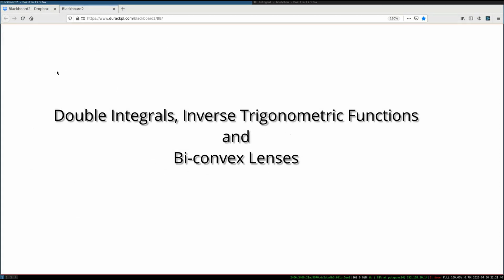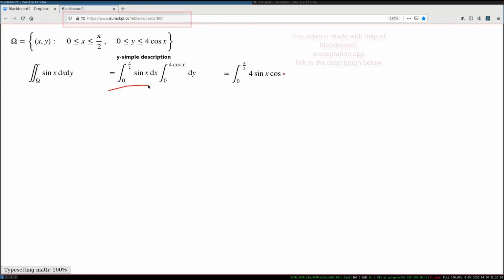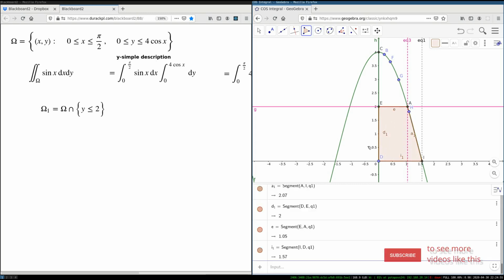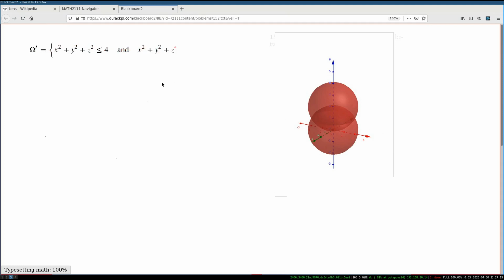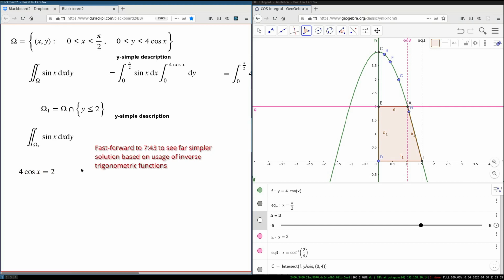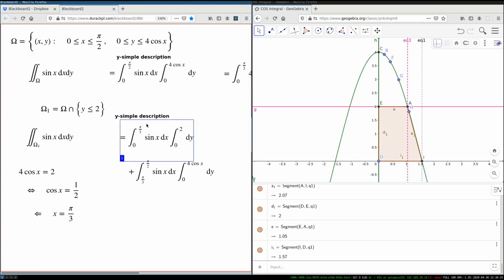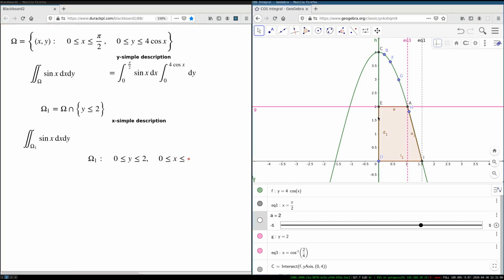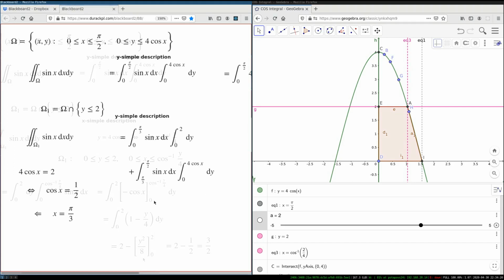Inverse trig functions and efficient computation of double integrals linked to bi-convex lenses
In this video I explain how to compute a very specific double integral efficiently using inverse trigonometric functions.  The double integral I chose has direct connections to geometric characteristics of bi-convex lenses.

The solution to the volume of the radius 2 lens is available thru the following link: